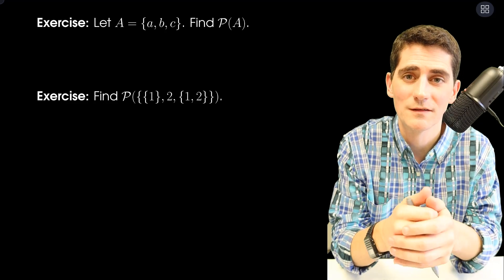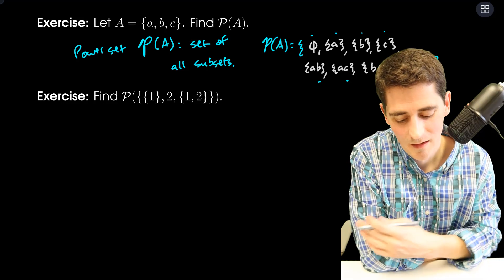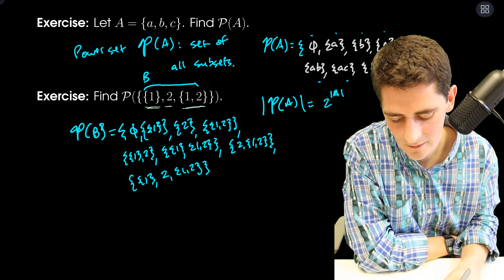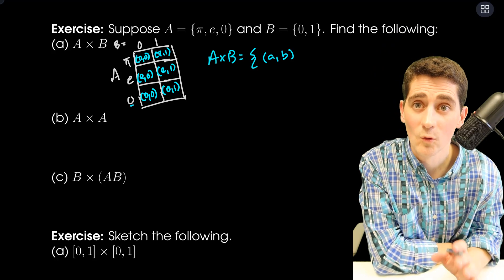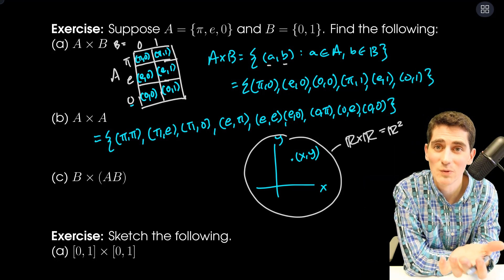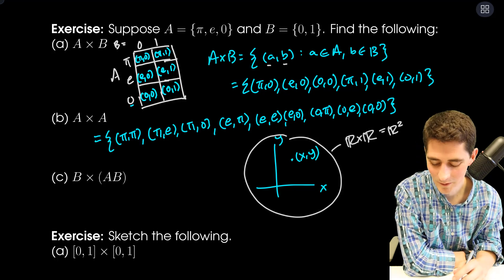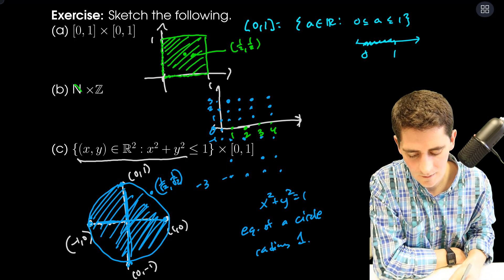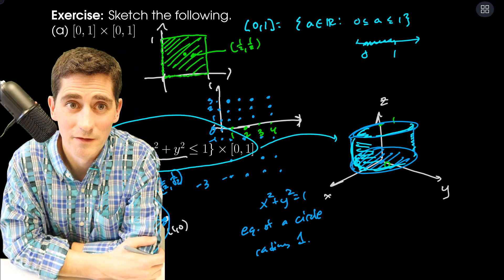Set Theory: Power Sets and Cartesian Products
Power Sets? Cartesian Products? They don't have to be confusing. Let's take a look.

I’m Dr. John Estes, the Chair of Mathematics and Computer Science at Belhaven University. I have been teaching mathematics professionally since 2008, and I love helping students understand the wonderful world of mathematics more.